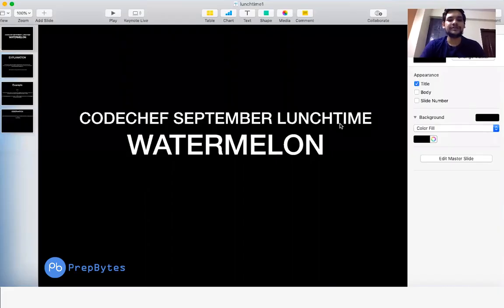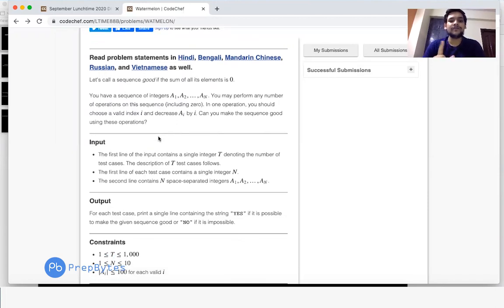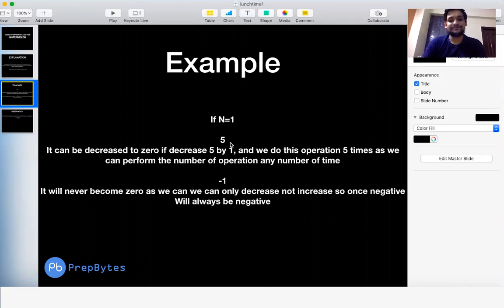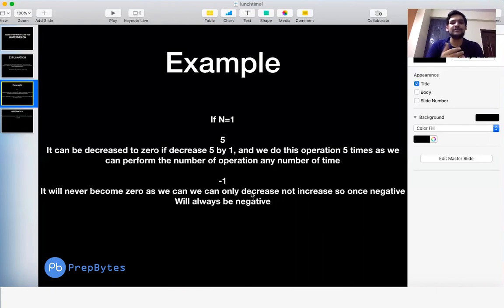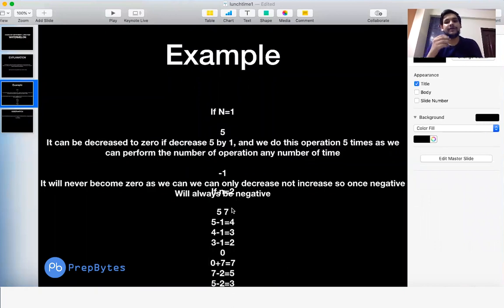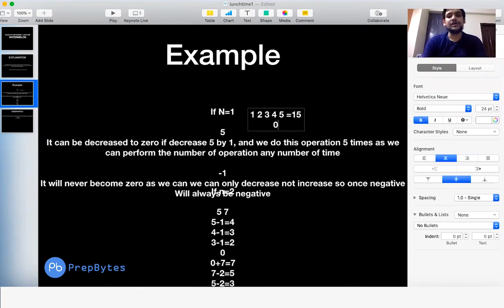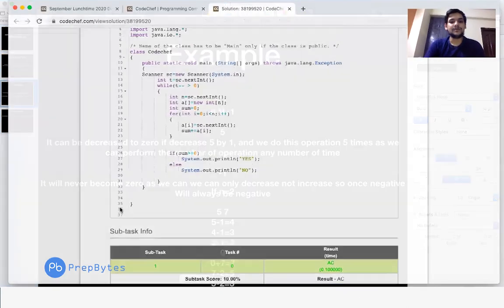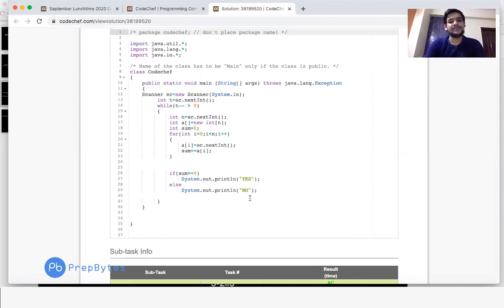CodeChef September Lunchtime 2020 | Watermelon | WATMELON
CodeChef September Lunchtime
Problem Name: Watermelon
Problem ID: WATMELON

Pre-requisite - Observation